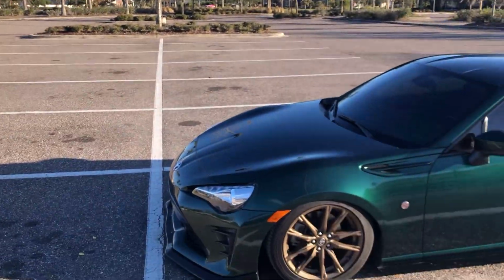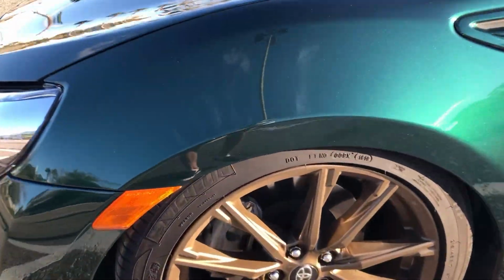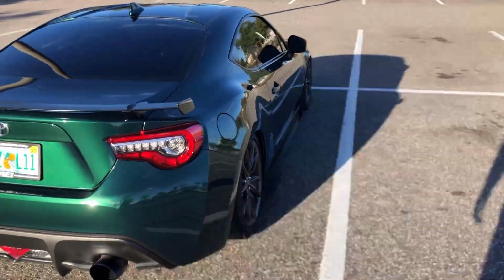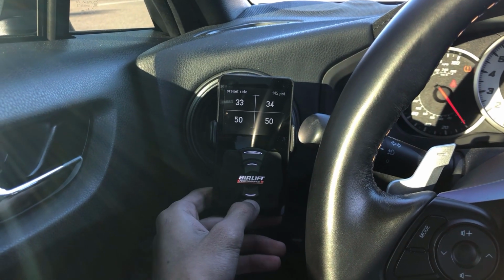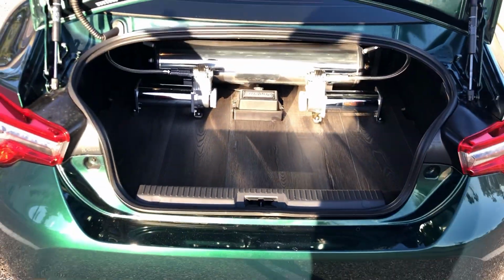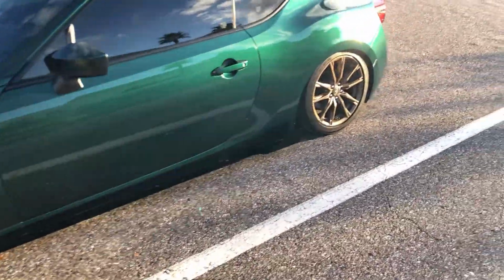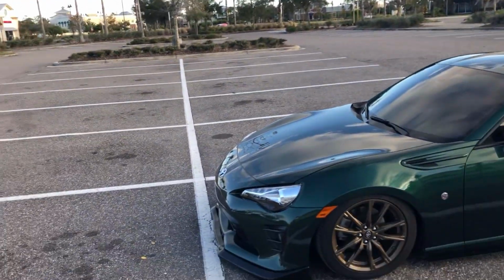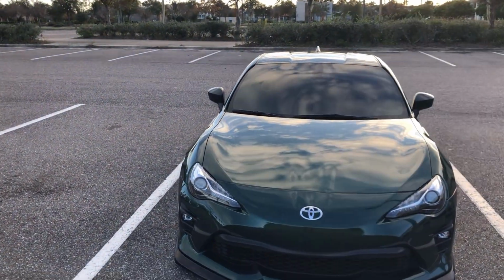Bagged 86 on Airlift Performance 3P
I finally bagged my 2020 Toyota 86 Hakone Edition! I installed an Airlift Performance 3P Kit and it turned out amazing. I love everything about it and it's 100% worth the money! It took me a total of 4 days to install it, there were some spots where I ran into trouble at but it's all finished now!